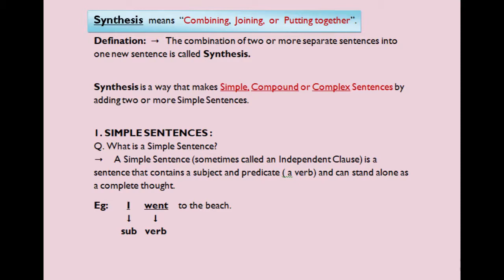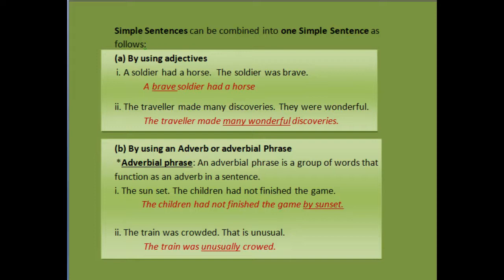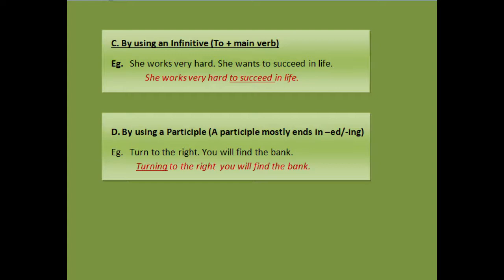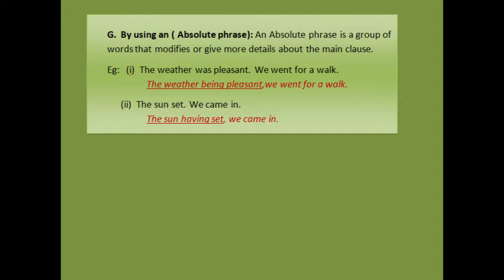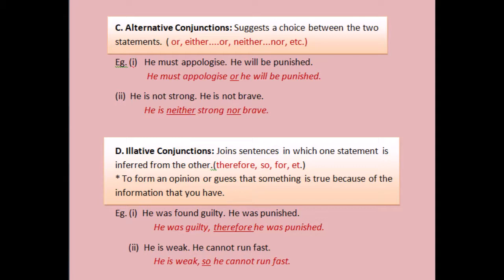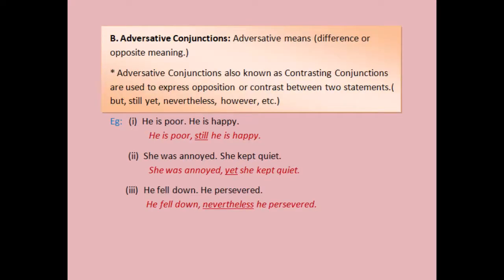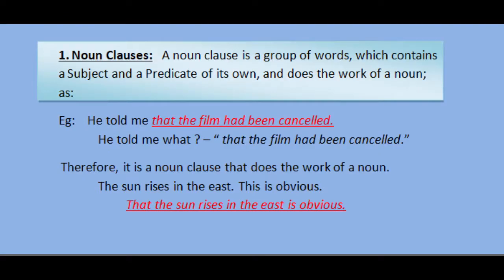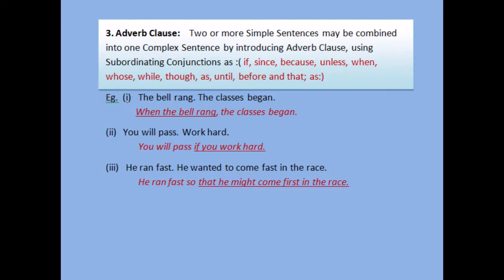Class 10 English Grammar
Chapter: 7
Topic: Synthesis